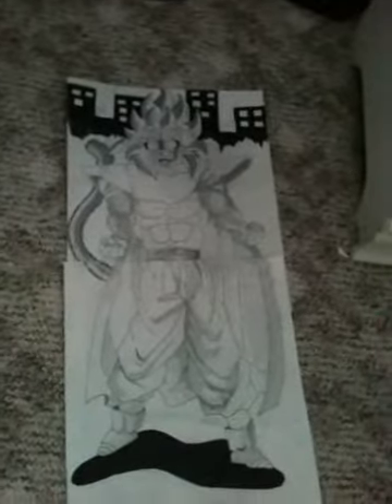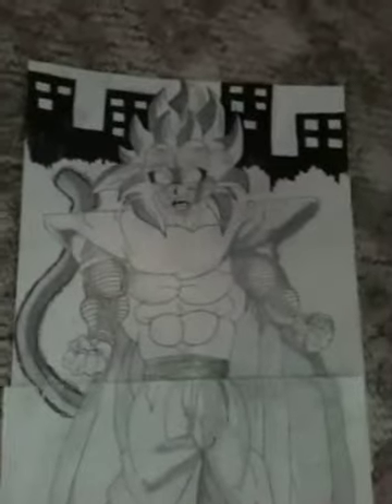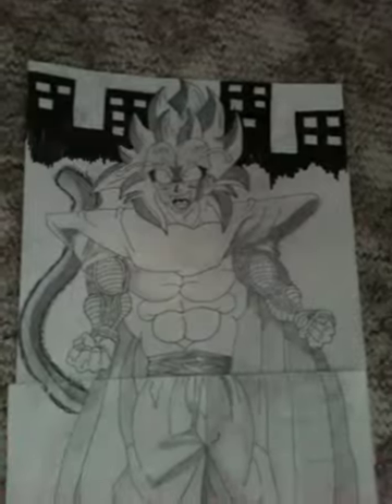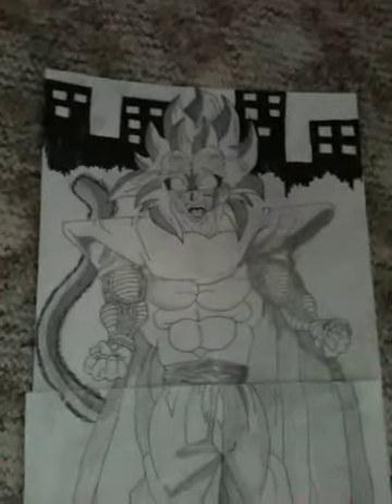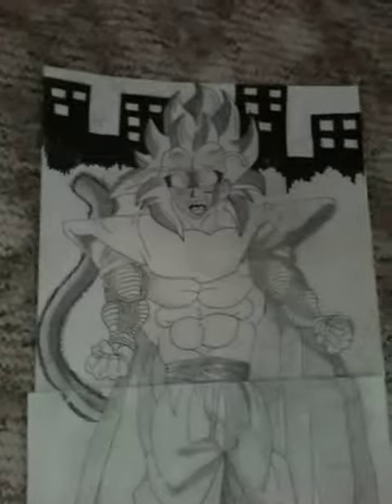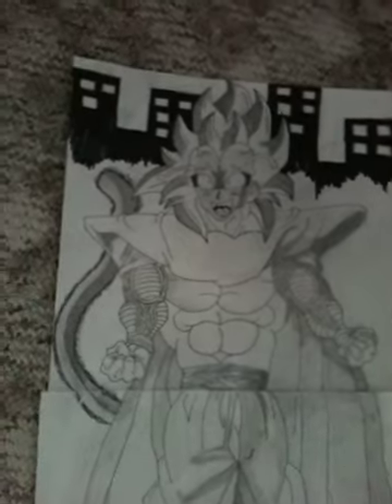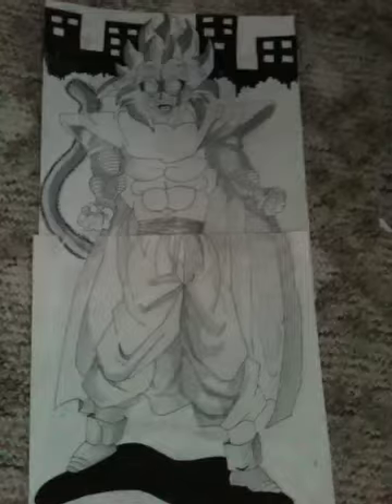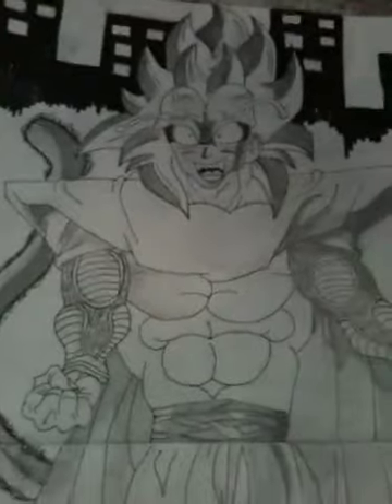What if: Piccolo and Vegeta had a baby? (Potential Superhero?)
Drawing for cartoon block contest